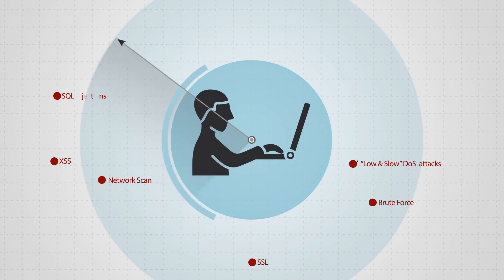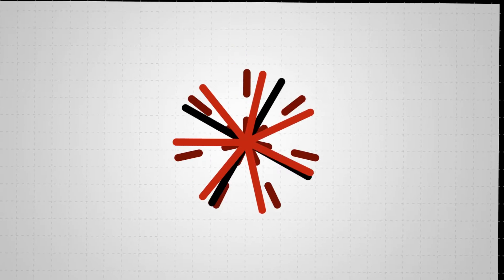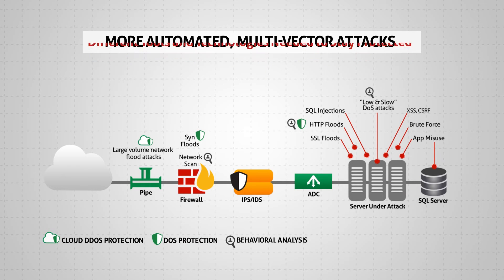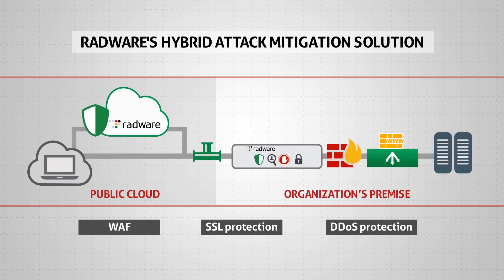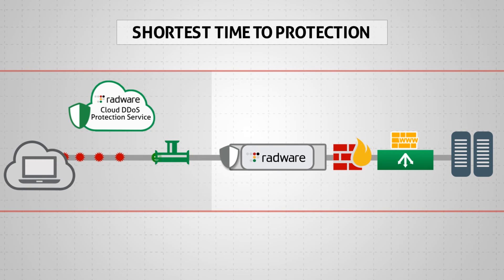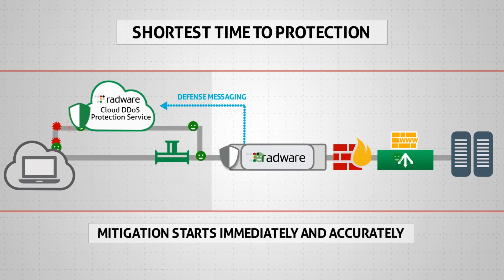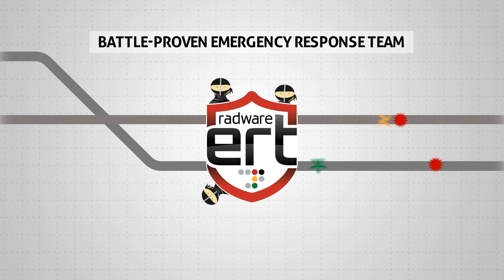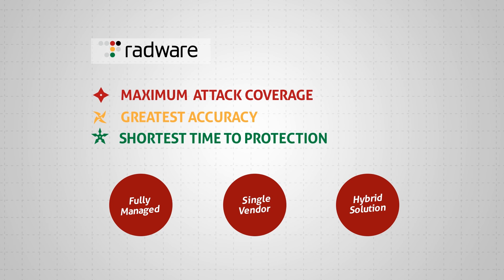DDoS Mitigation: Hybrid Attack Mitigation Solution - Radware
Radware’s Hybrid Attack Mitigation Solution is a DDoS mitigation solution that integrates real-time WAF, SSL and DDoS protection on-premise with a cloud service that is activated on-demand.